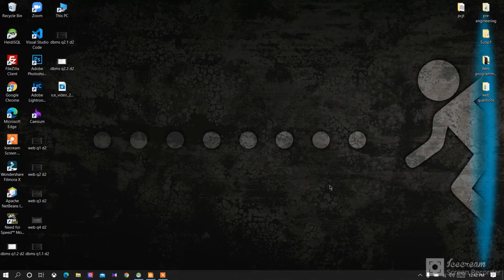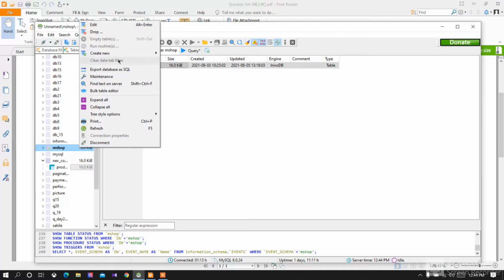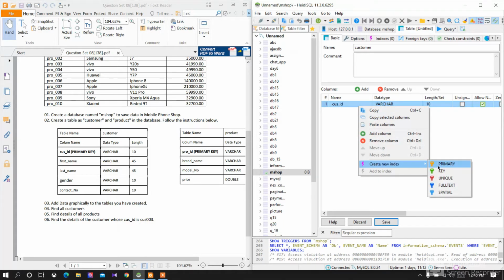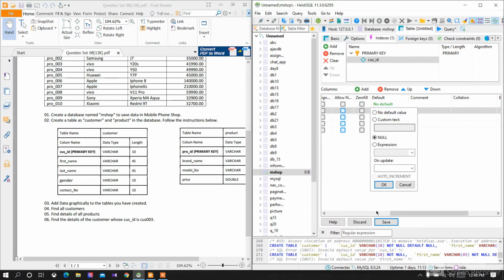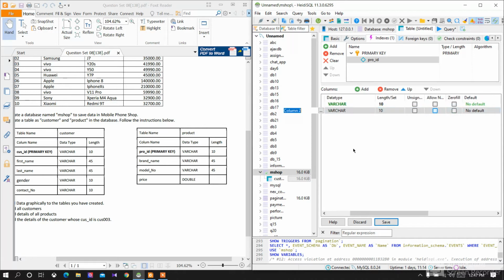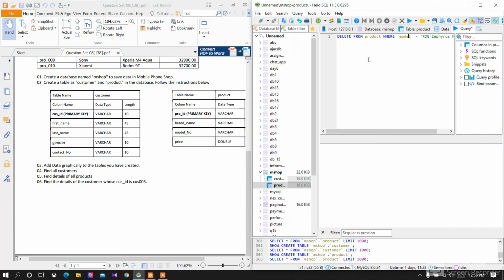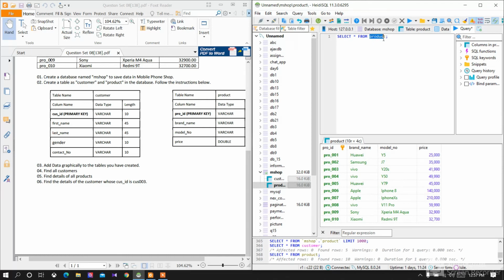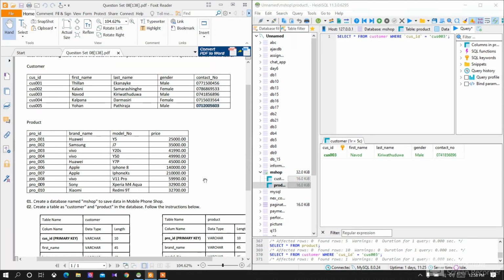DBMS Question Session 8 | 1st Year | Semester 01 | Java Institute | Nidula Gunawardana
Project Number:08
Project: Using MySQL Workbench Software or HeidiSQL Software to create a database and table and graphically add data to the table in the created database and use Search Query Statement to find the entered data.